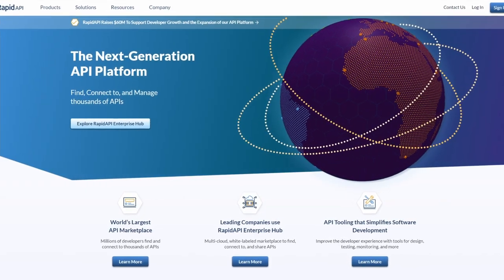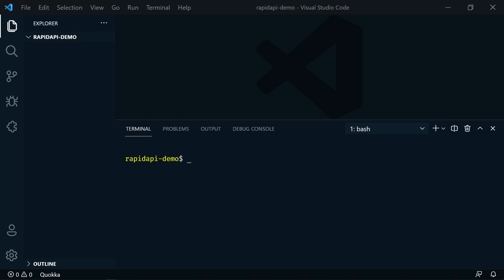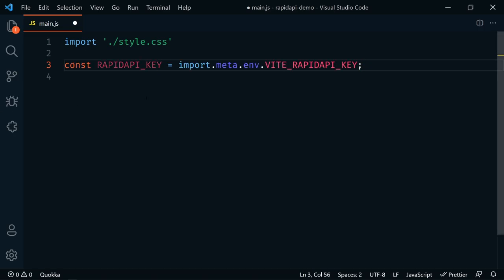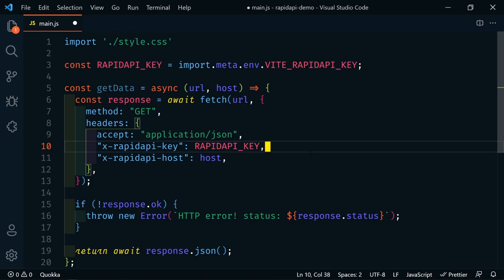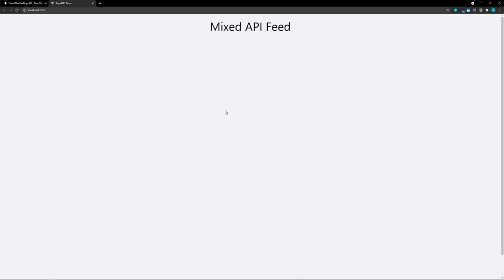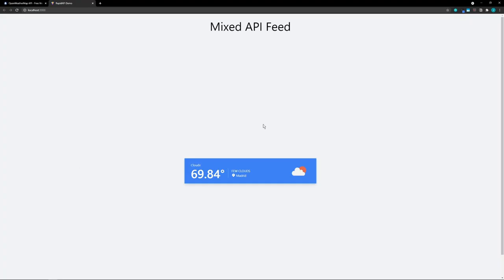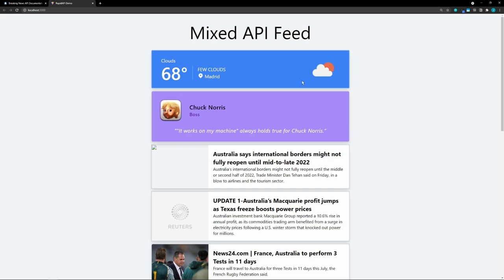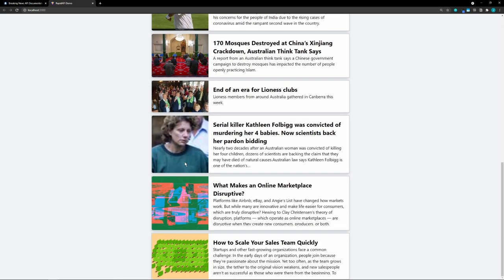4 APIs at ONCE! | How To Manage Multiple APIs (Application Programming Interface)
Let's say you have an application that uses multiple APIs from various platforms. Each API has its own key and its own way of managing access. What if I told you that there's a platform where you can manage all of your APIs in one spot?

We're going to build an app that consumes multiple APIs using RapidAPI to see how easy it is to use.

We'll create a quick project by using Vite.js and Tailwind CSS, then use RapidAPI to connect to 4 APIs and consume their data.

⏱️ Timestamps ⏱️
00:00 - Intro
01:00 - RapidAPI Marketplace
02:29 - Project Setup (Vite.js)
03:58 - index.html
04:30 - main.js setup
06:18 - Geo Location API
08:01 - Open Weather API
11:33 - Chuck Norris API
13:11 - Breaking News API

💖 Show support!